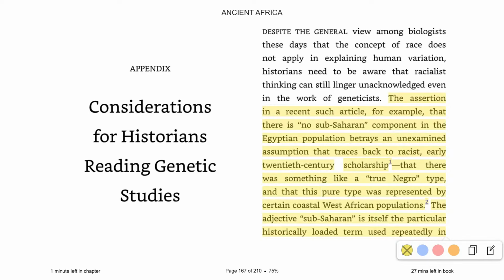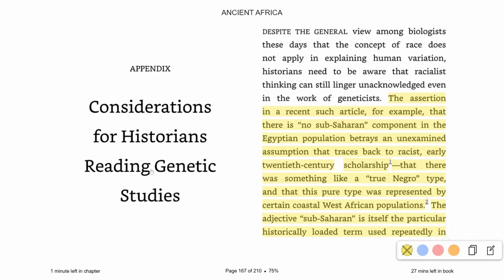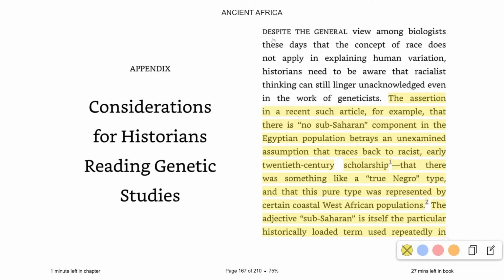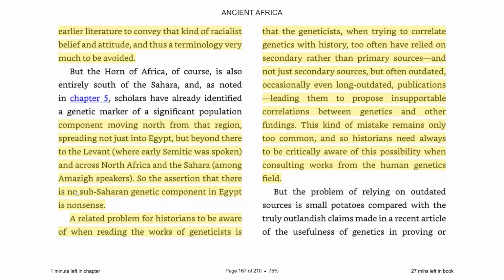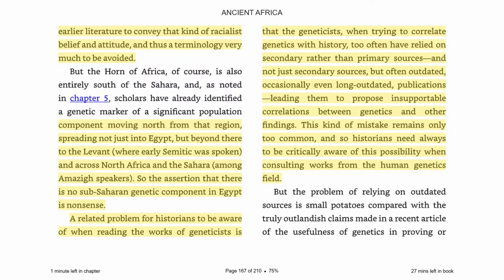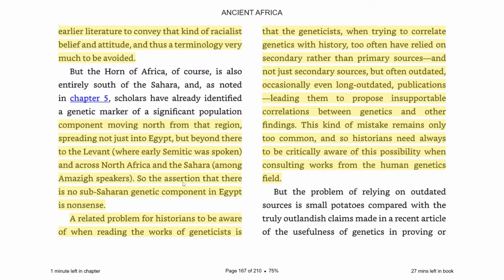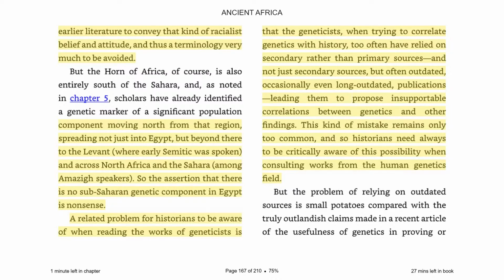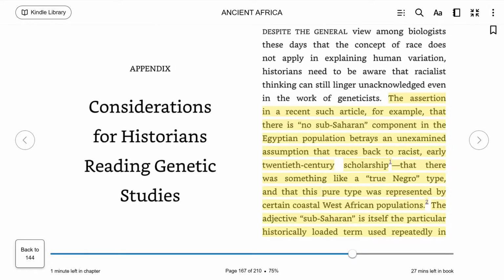KPRSC 13: The assertion that there is no sub-Saharan genetic component in Egypt is nonsense (Ehret)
Overview

Note: In honor of Christopher Ehret, thank you for your work

For those of us who are college-level, higher-education academic historians and who adhere to the historian’s craft as we are taught in the Bachelor of Science program, we must objectively follow where the evidence leads us. Therefore, I will provide a secondary, peer-reviewed source (historical methodology) from one of the greatest European African historians concerning ancient Egypt, besides Bruce Williams, whose name is Christopher Ehret. Like myself (TBA), he holds a B.S. in History and a Ph.D. in History (with an interdisciplinary focus), though my applied linguistic training will be slightly more refined and concentrated, and with greater proficiency in historical linguistics alongside Egyptological primary translations and transliterations.

(Peer Reviewed Data) Christpher Ehret states,

"The assertion in a recent such article, for example, that there is “no sub-Saharan” component in the Egyptian population betrays an unexamined assumption that traces back to racist, early twentieth-century scholarship1—that there was something like a “true Negro” type, and that this pure type was represented by certain coastal West African populations.2 The adjective “sub-Saharan” is itself the particular historically loaded term used repeatedly in earlier literature to convey that kind of racialist belief and attitude, and thus a terminology very much to be avoided. But the Horn of Africa, of course, is also entirely south of the Sahara, and, as noted in chapter 5, scholars have already identified a genetic marker of a significant population component moving north from that region, spreading not just into Egypt, but beyond there to the Levant (where early Semitic was spoken) and across North Africa and the Sahara (among Amazigh speakers). So the assertion that there is no sub-Saharan genetic component in Egypt is nonsense. A related problem for historians to be aware of when reading the works of geneticists is that the geneticists, when trying to correlate genetics with history, too often have relied on secondary rather than primary sources—and not just secondary sources, but often outdated, occasionally even long-outdated, publications—leading them to propose insupportable correlations between genetics and other findings. This kind of mistake remains only too common, and so historians need always to be critically aware of this possibility when consulting works from the human genetics field" (Ehret, 2024, 167).

Bibliography:

Ehret, Christopher. Ancient Africa: A Global History, to 300 CE. Princeton, NJ: Princeton University Press, 2023.